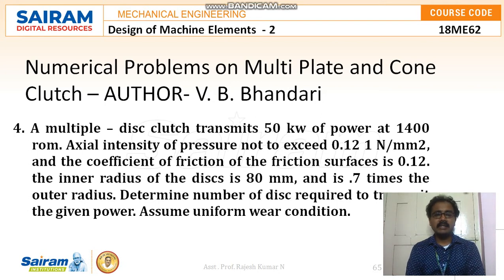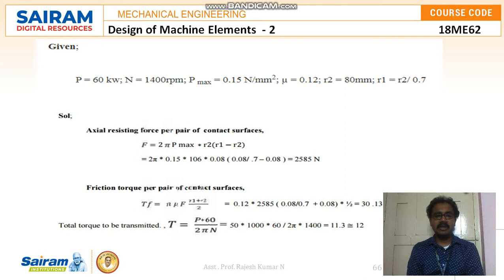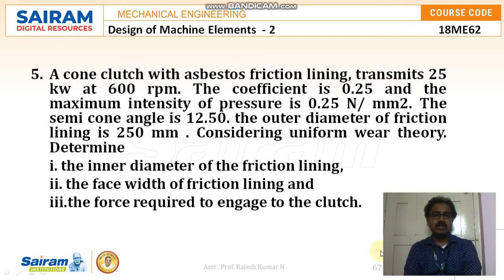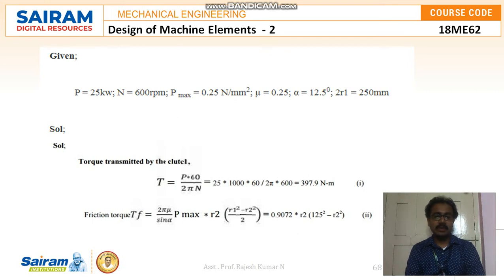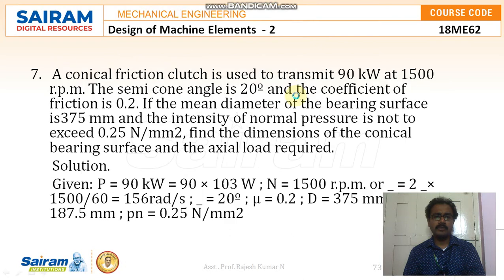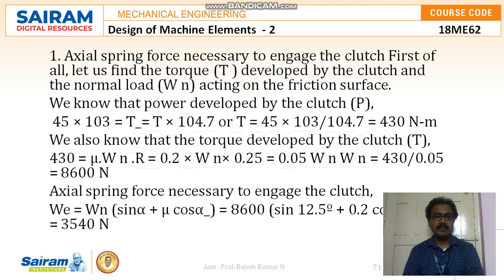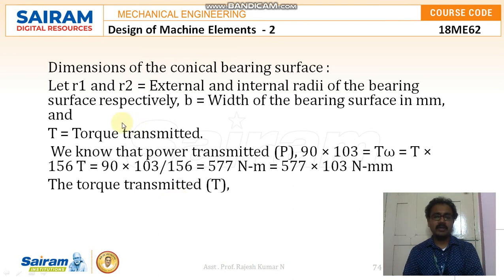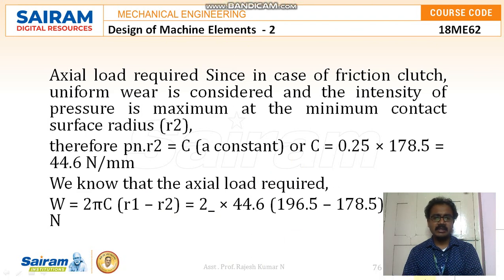LECTURE VIDEO 7_18ME62 _MODULE 4 _CLUTCHES NUMERICALS PART 2_ RAJESH KUMAR N